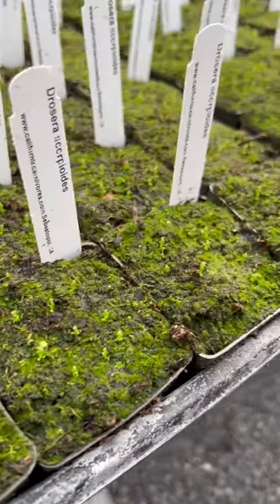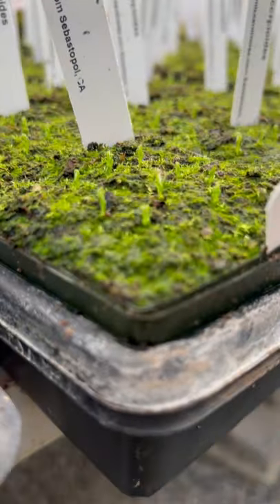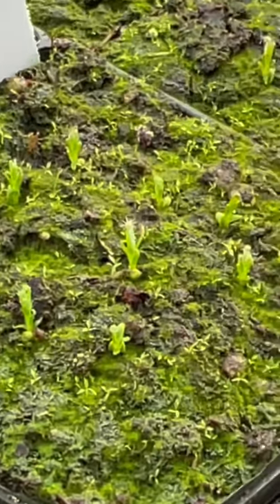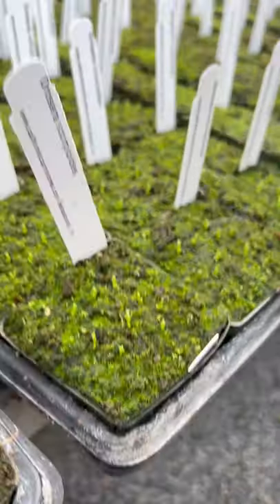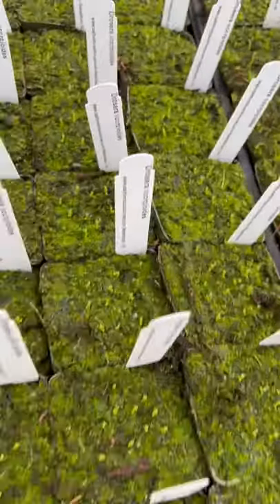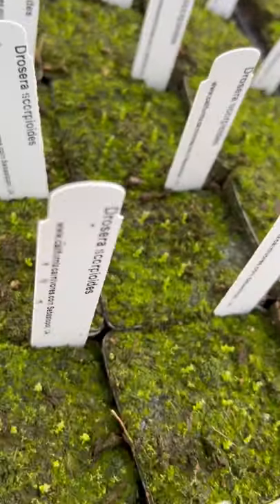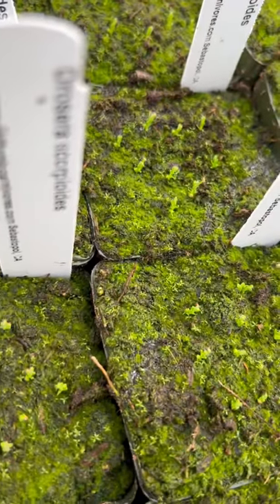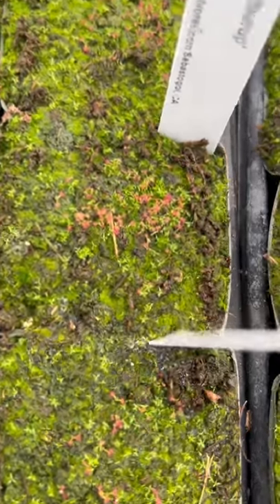Pygmy sundews growing!